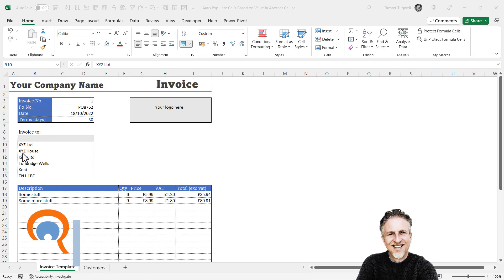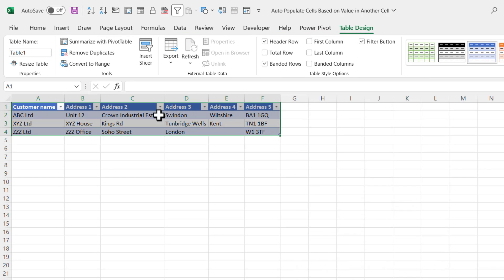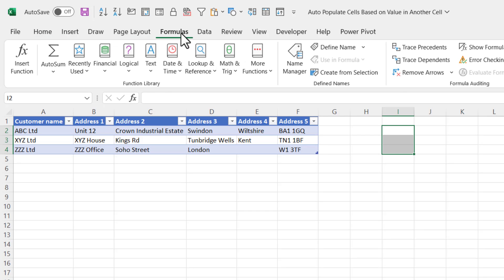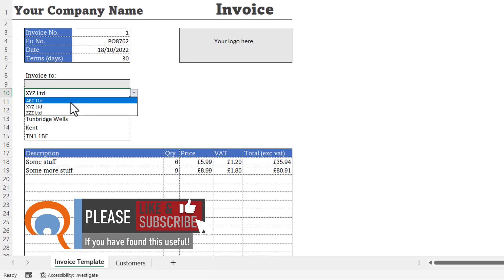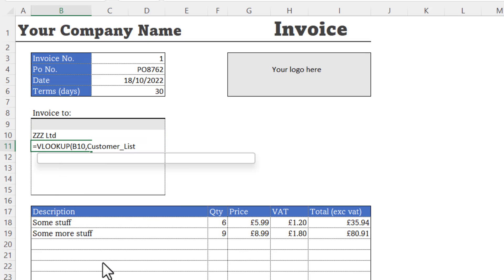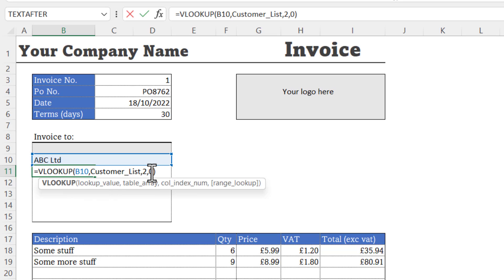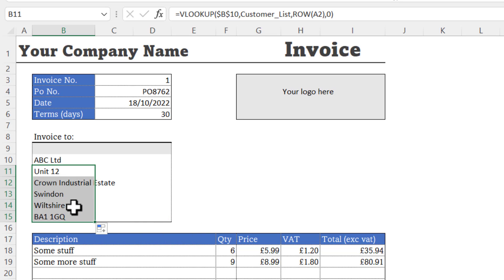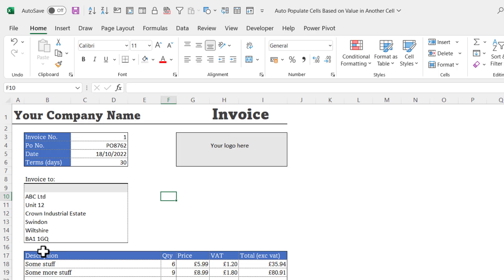Auto-Populate Other Cells When Selecting Values in Excel Drop-Down List | VLOOKUP to Auto-Populate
In this video I demonstrate how to auto-populate cells based on the value selected in another cell's drop-down list.

Table of Contents:

00:00 - Introduction
00:31 - House your data in an Excel table
01:27 - Define a name for the customer column
02:38 - Create the drop-down of customer names
03:41 - Use VLOOKUP to auto-populate the address
06:38 - Hide zeros in the address block